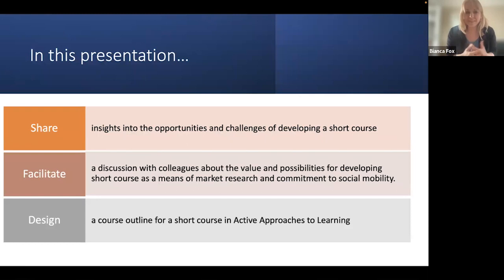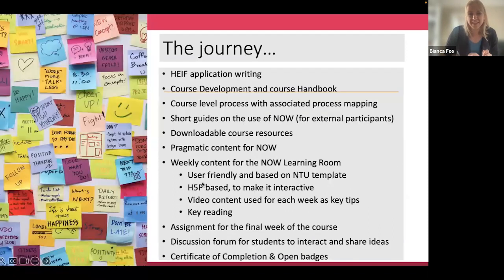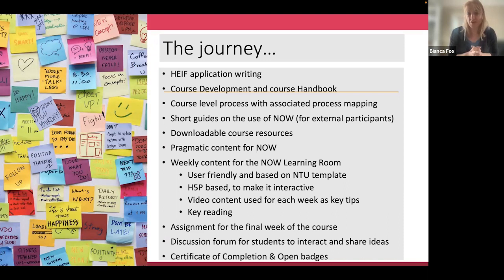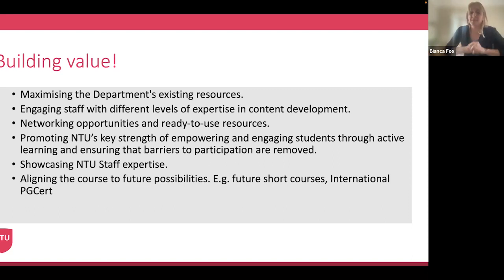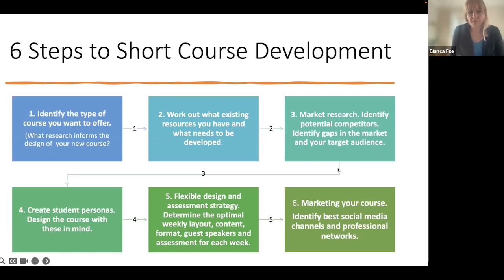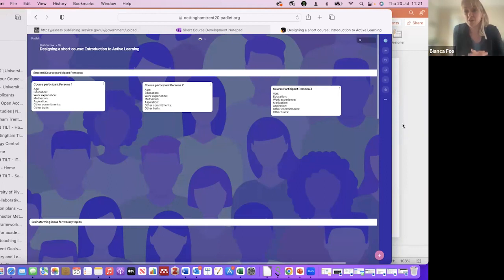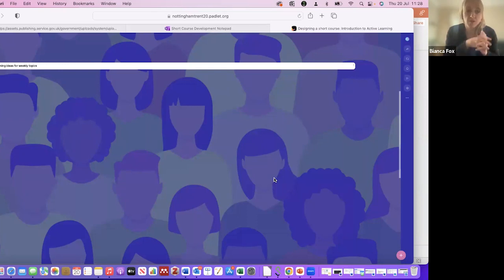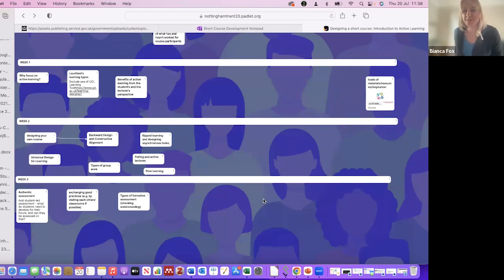Workshop 3 The active learning journey of designing a commercial short course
The active learning journey of designing a commercial short course, Bianca Fox & Adam Tate, Nottingham Trent University